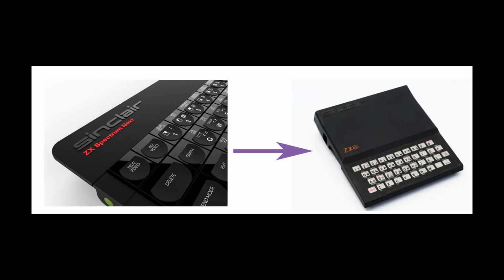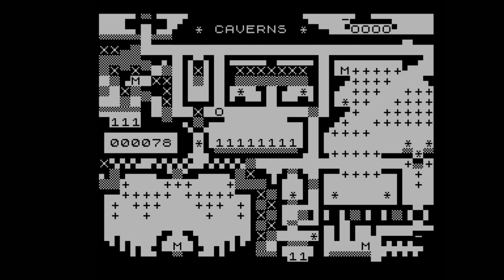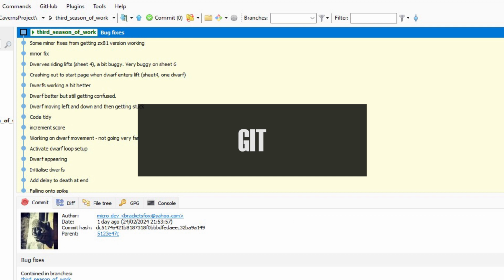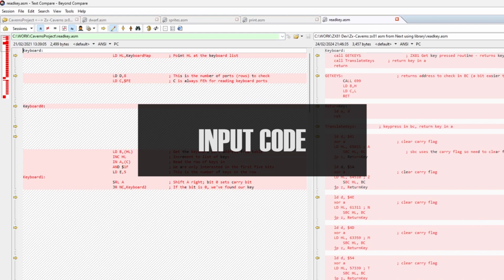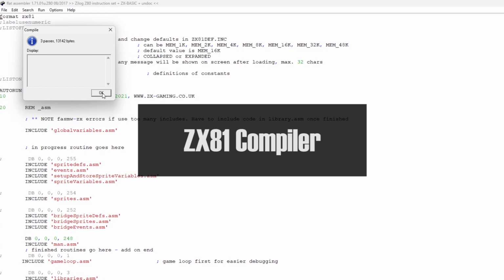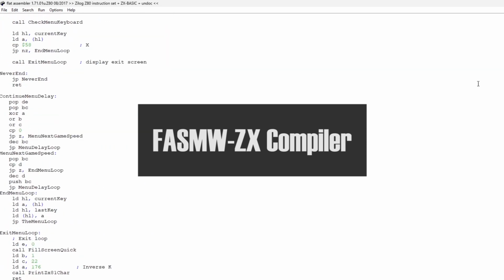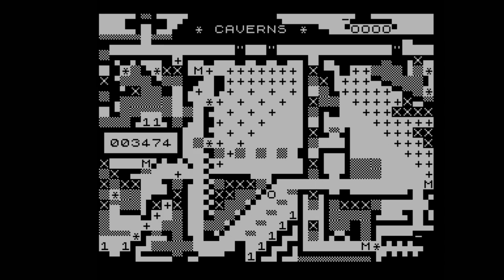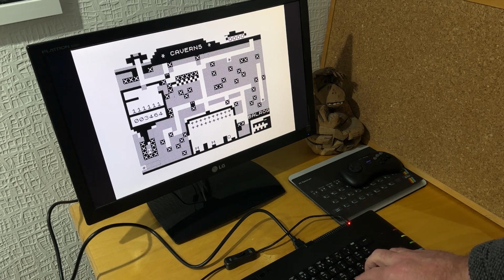Porting Z80 Code between the Spectrum Next and the ZX81.